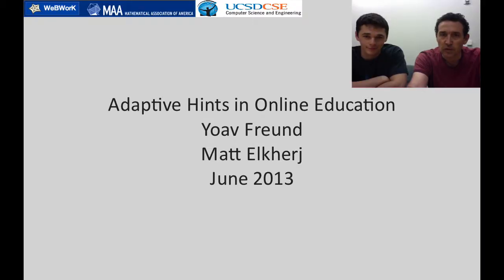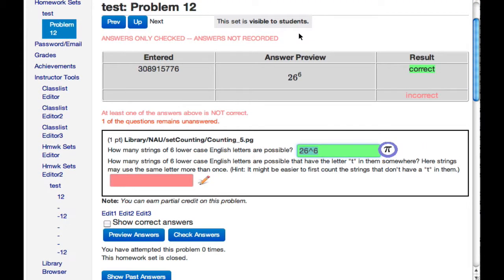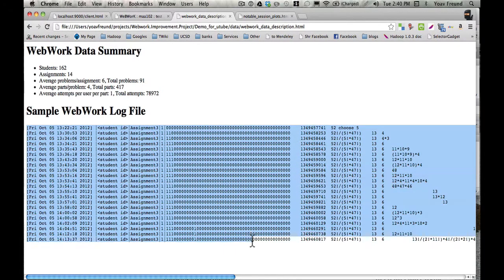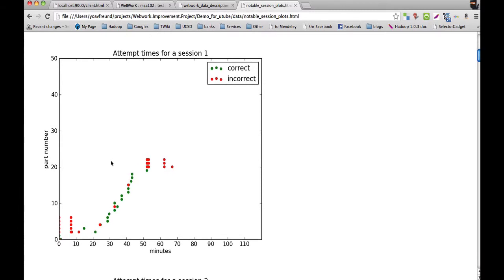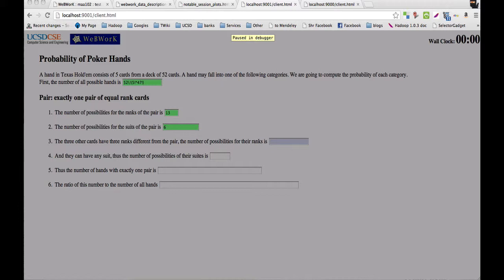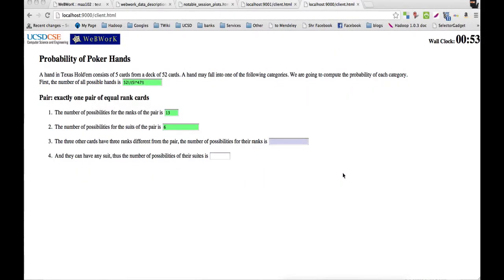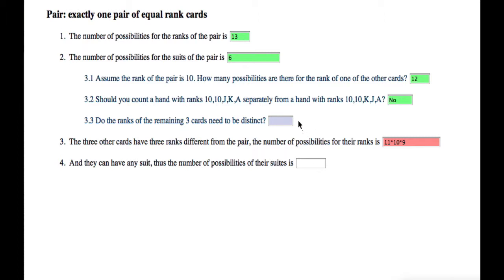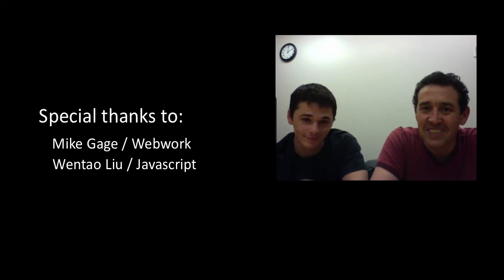Adaptive Hints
A demonstration of the goal of work on personalizing online learning.